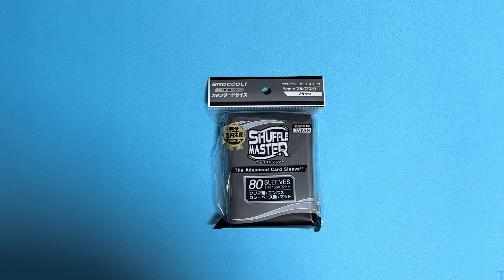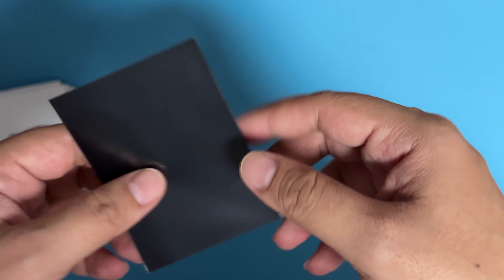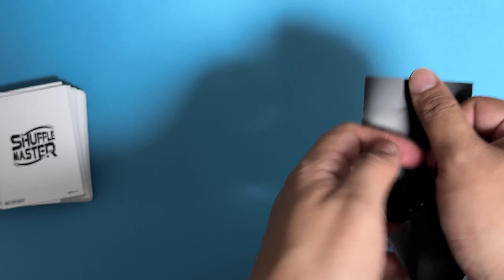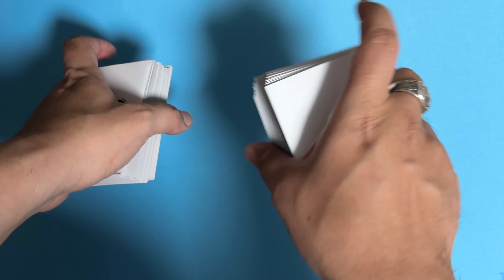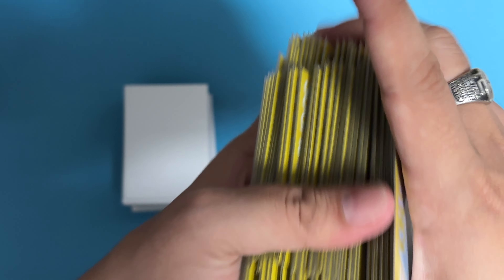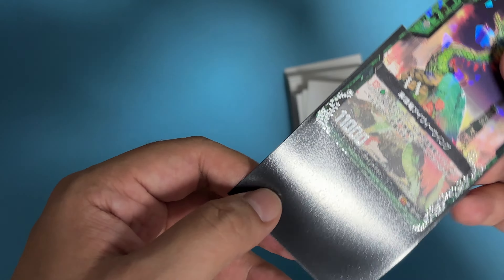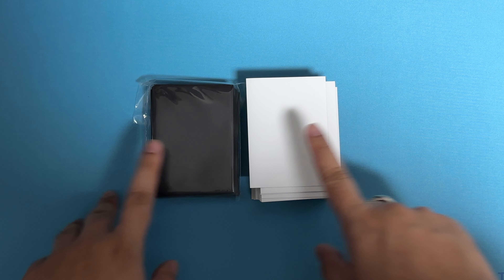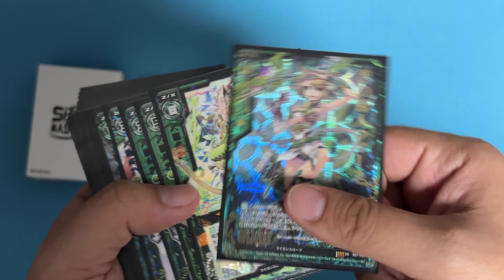SHUFFLE MASTER Review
Shuffle Master
A new Sleeves series by BROCCOLI!!!
This series uses a new type of material
and focuses on the ease of shuffling.
Shuffle Master comes with 8 designs
For more information you can check
For Singapore
Distributed by Mint TCG